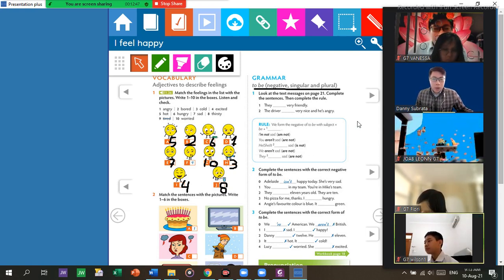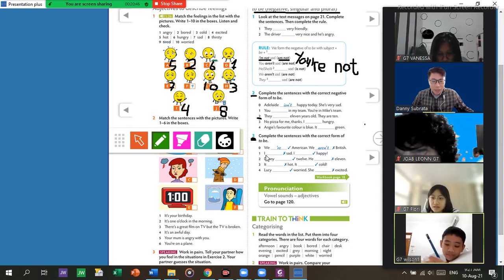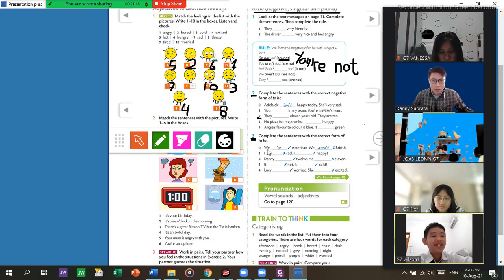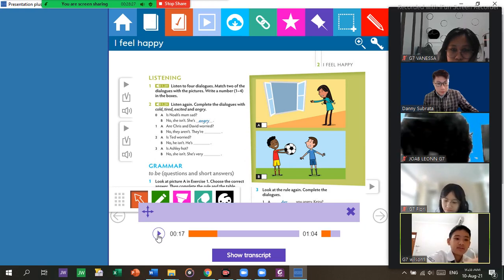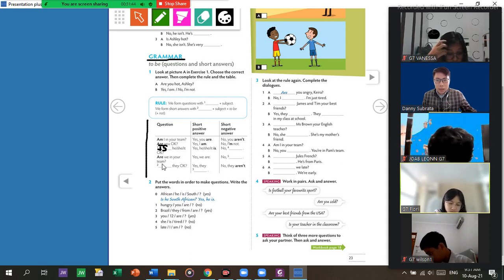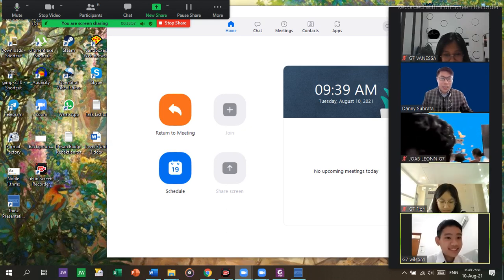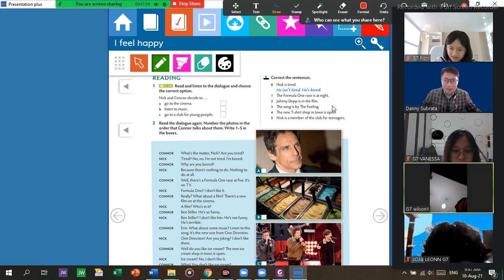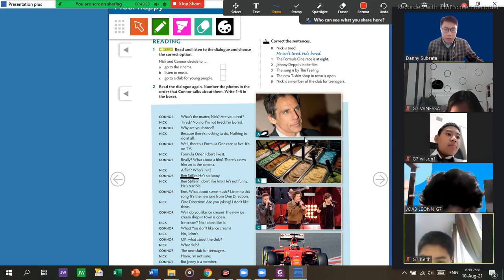G7 ENGLISH S1/2021 - UNIT 2 FEELINGS PART 2 (TO BE)